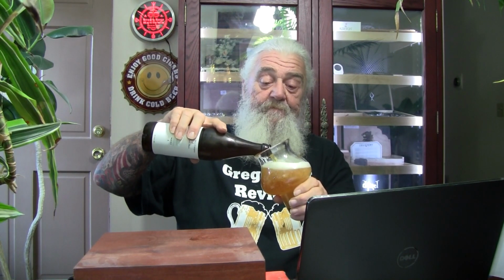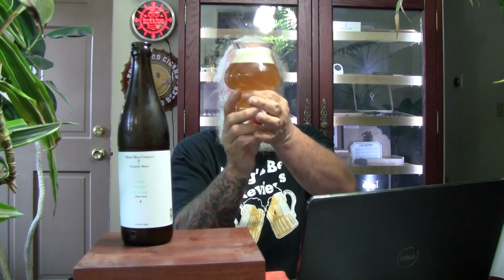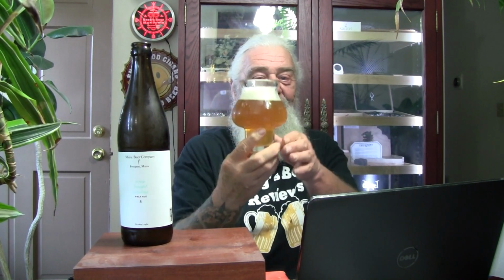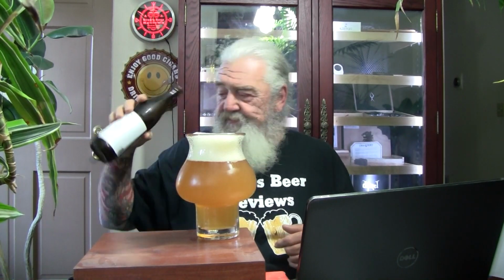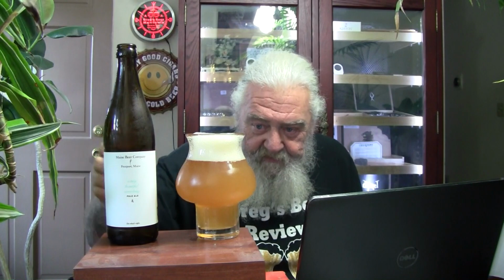Beer Review # 3974 Maine Beer Co 2020 A Tiny Beautiful Something Pale Ale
Maine Beer Co 2020 A Tiny Beautiful Something Pale Ale
my other Youtube channel - mrgregpuckett
BEER SCALE
1=UNDRINKABLE
2=Nasty=F
3=Poor=D
4=Average=C
5=80-84=B-
6=85=B
7=86-89=B+
8=90-94=A-
9=95-99=A
10=100=A+
CHEERS!